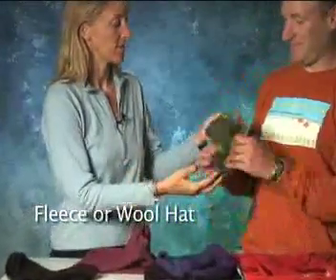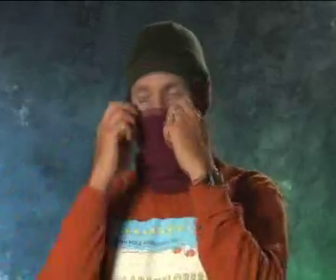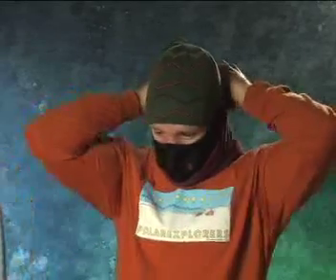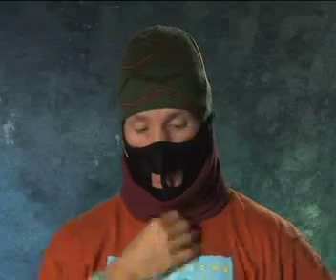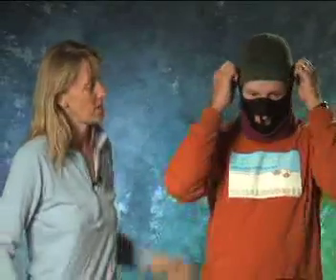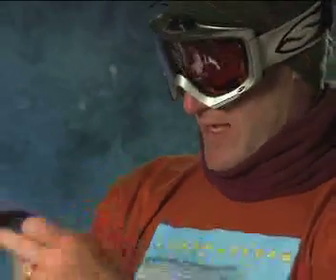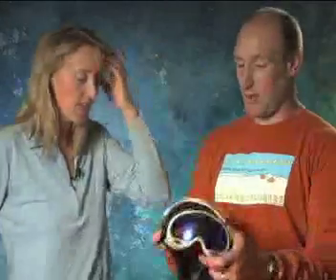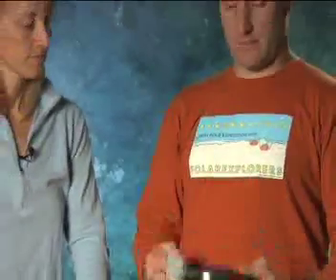Gear Guide - Face